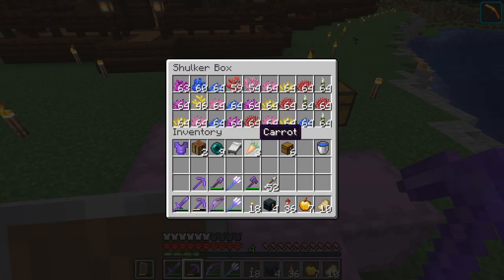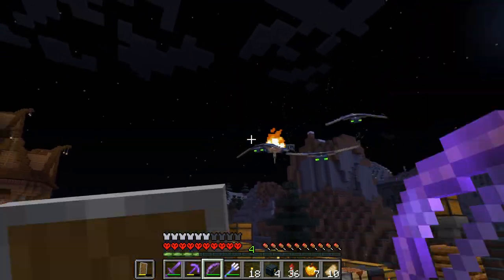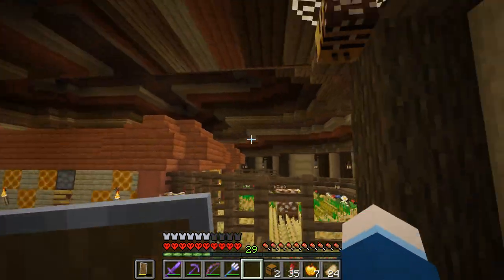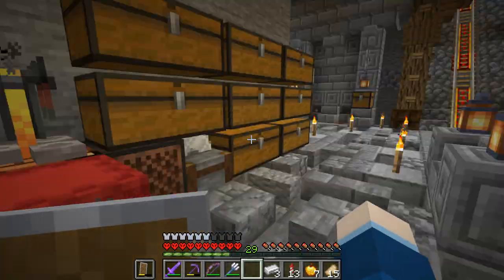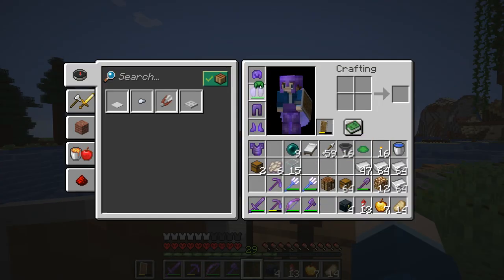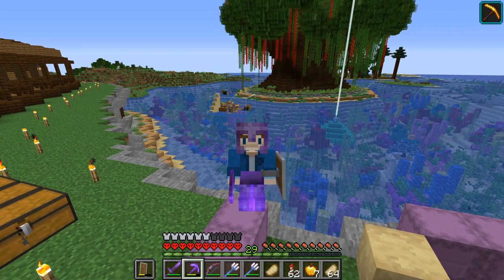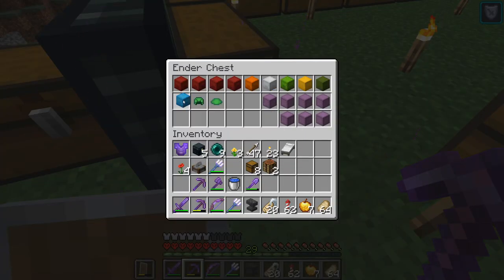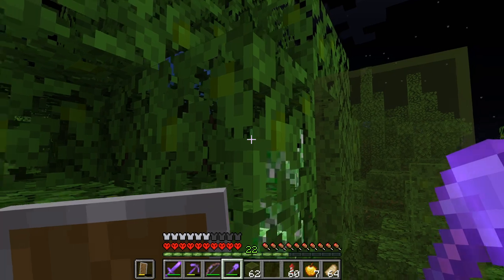CUSTOM CORAL REEF BIOME! - Minecraft Hardcore: S1E32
Today, I'm going to build a custom coral reef biome in Minecraft Hardcore! I hope you enjoy!

Timelapse footage recorded and rendered with the Replay Mod for 1.16.1.

Intro - Minecraft - Volume Beta - C418
Eleven - Minecraft - Volume Beta - C418
Alpha - Minecraft - Volume Beta - C418
Nimbus - Eveningland
Eternal Garden - Dan Henig
Across the Pier - VYEN